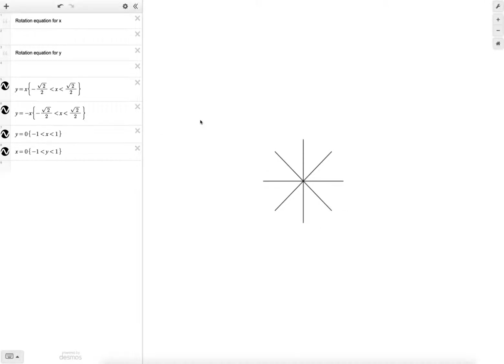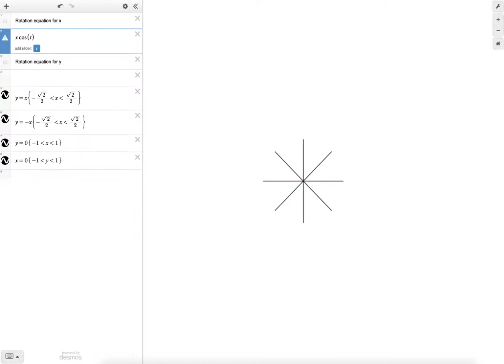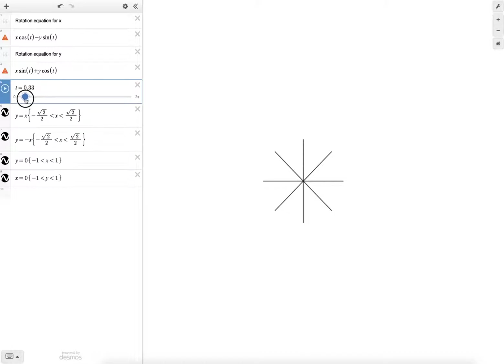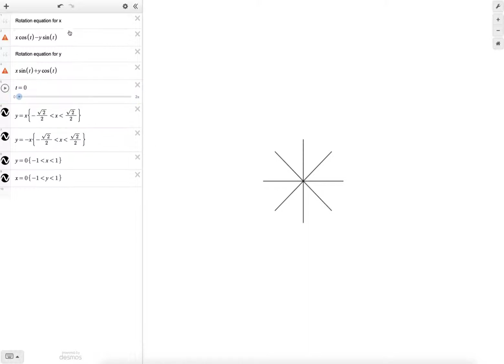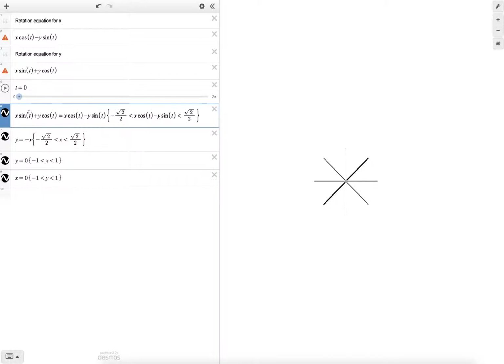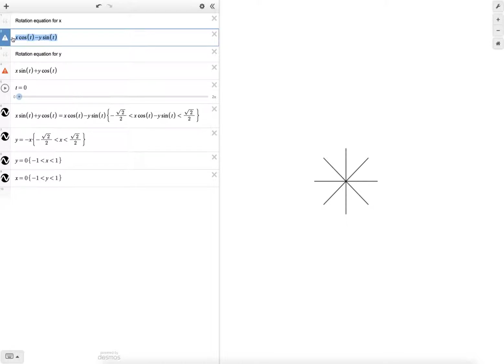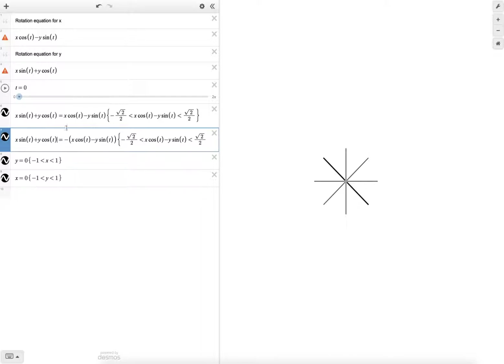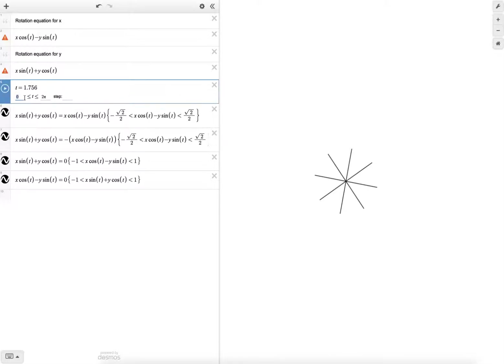Rotation around origin in desmos